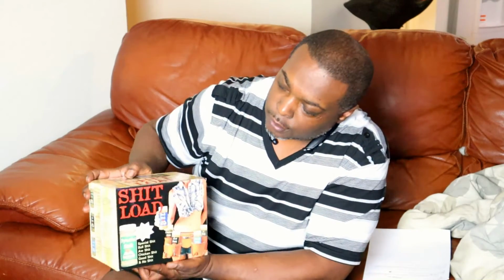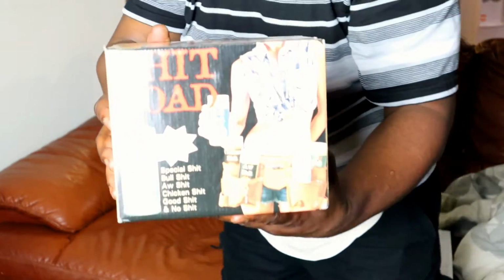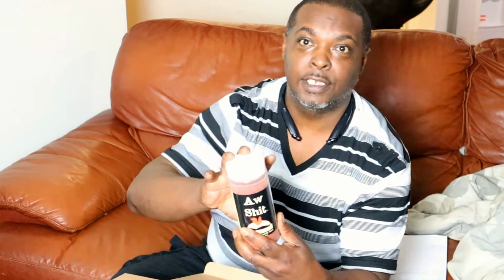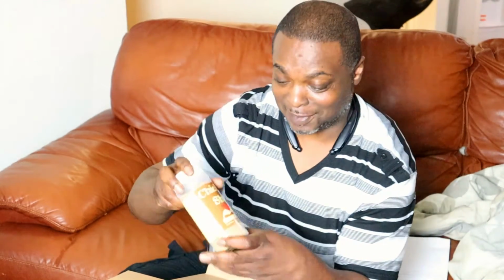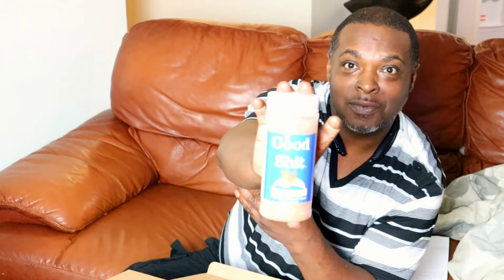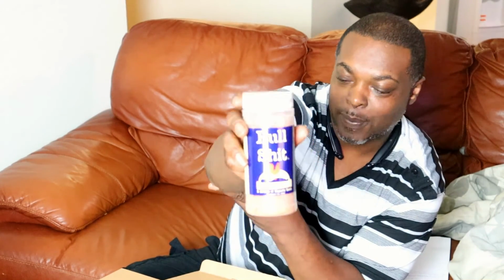BIG GIVEAWAY QUESTIONNAIRE AND UNBOXING| YOUTUBE VIDEO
TODAY RECIPE THE BIG GIVEAWAY QUESTIONNAIRE | YOUTUBE VIDEO IN VEL DOGGSKITCHEN

AND MAKING RESTAURANT QUALITY FOOD OR BETTER FROM MY HOME TO YOUR HOME. SO LET GET COOKING! AND DON'T FORGET TO ( HIT ) THAT (B E L L ) FOR ME. TO BE NOTIFIED WHEN I UPLOAD ANOTHER DELICIOUS RECIPE. THANK YOU ALL FOR YOUR SUPPORT. GOD BLESS. FROM '' VEL DOGG'SKITCHEN ''

FILMORA MUSIC OWN THE RIGHT TO THIS MUSIC! THIS VIDEO RECIPE IS ABOUT COOKING VIDEO TUTORIAL ON YOUTUBE!

YOU NEED

AMAZON
 PRODUCTS DOWN BELOW

GREEN PAN 8qt.

POWER PRESSURE COOKER 4qt.

NINJA AIR FRYER

NUWAVE OVEN

BUTTERBALL DEEP FRYER XXL

COPPER CHEF PAN

COOKS WAFFLE

WARING PRO. FOOD SLICER

CANON M50

RODEO VIDEO MICRO

REVERSIBLE GRILL/ GRIDDLE

SMITH@VELDOGGS